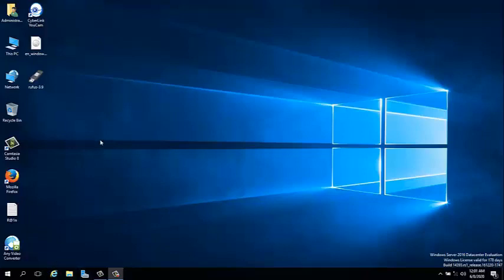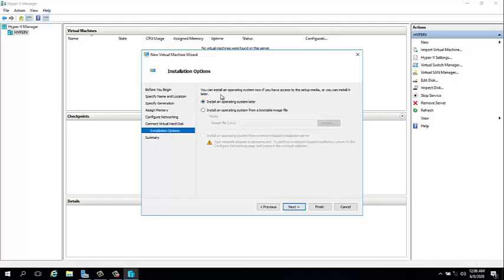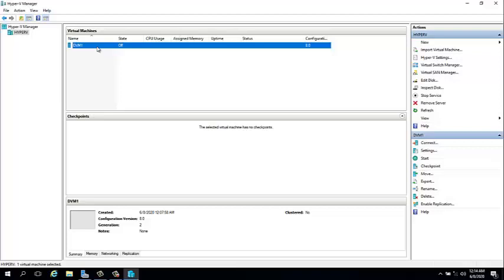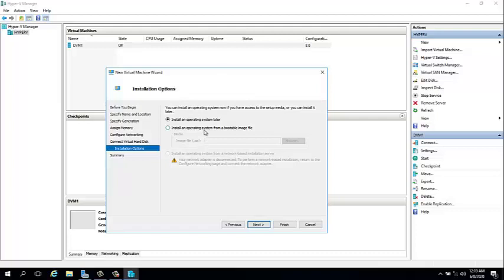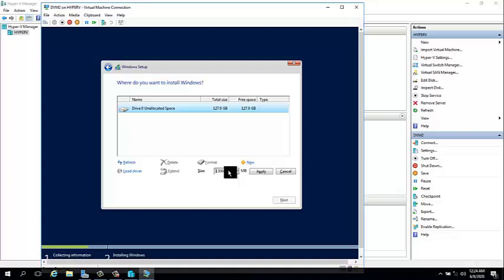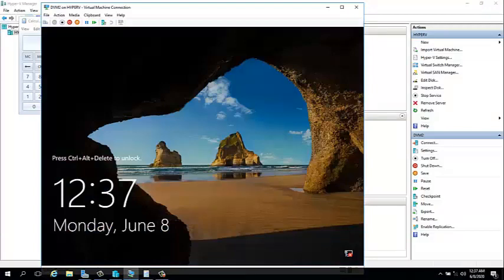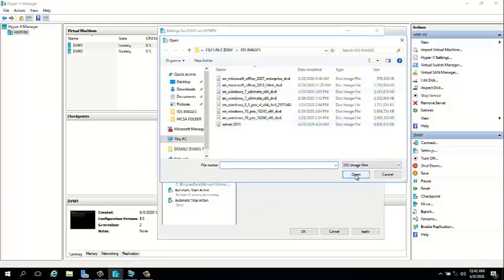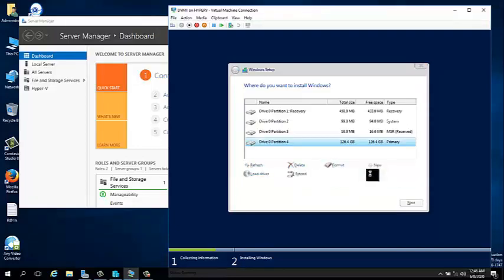How to create virtual machines in Hyper V.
We appreciate everyone following us on this free platform of education Double D IT Services put on the watch.

In this tutorial, I will be showing you how to create and configure virtual machines in the Hyper V lab. The third episode of our online training series designed and structured to help young system administrators become professionals at their job.

Stay blessed